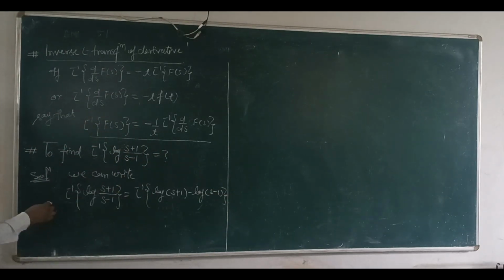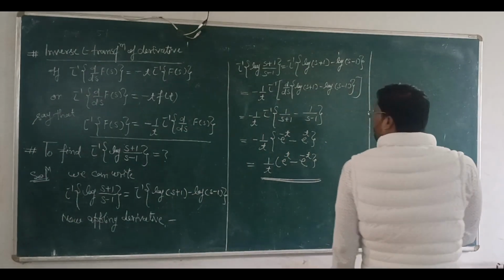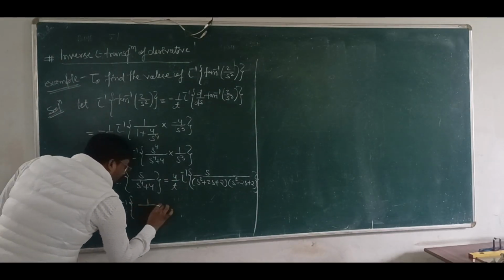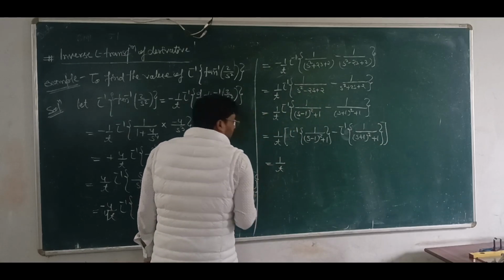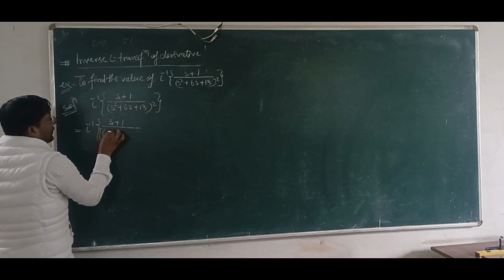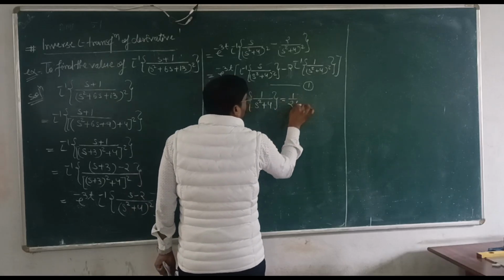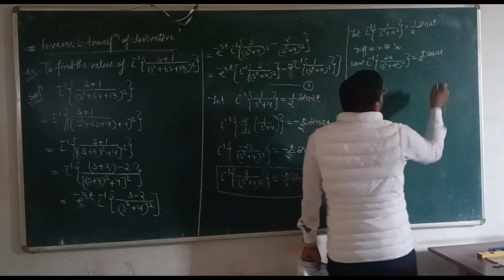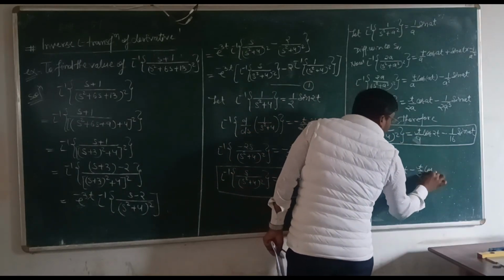Inverse Laplace transform of derivative L-14